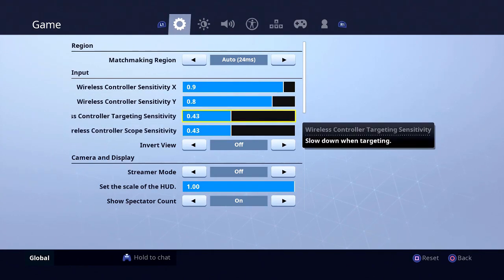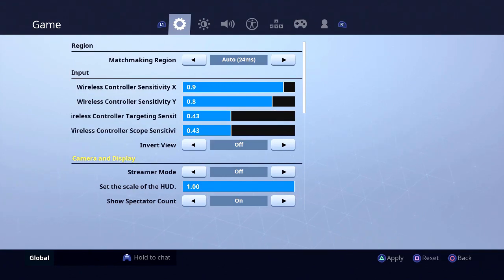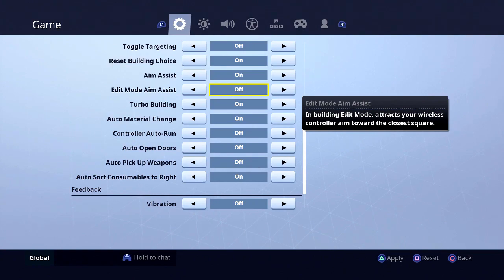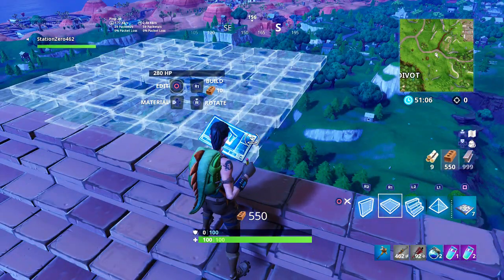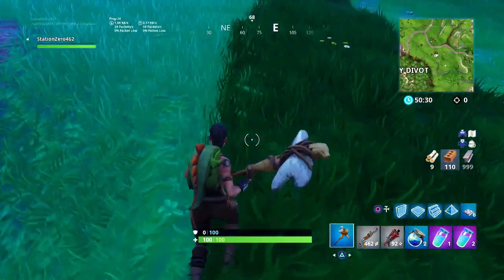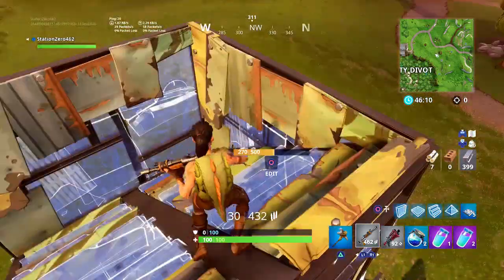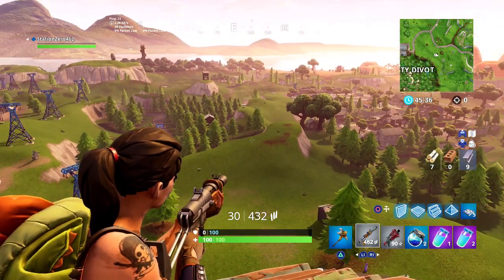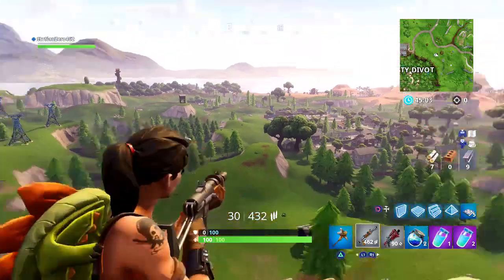My Fortnite Settings & How I Build/Edit Fast on CONSOLE